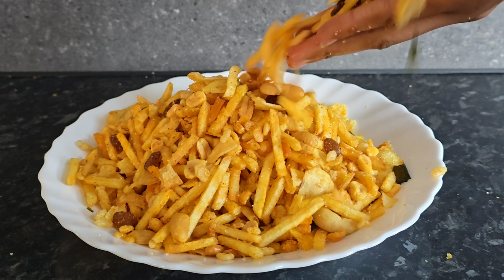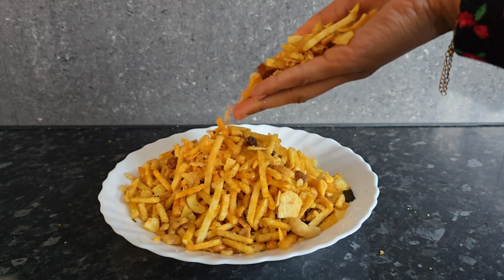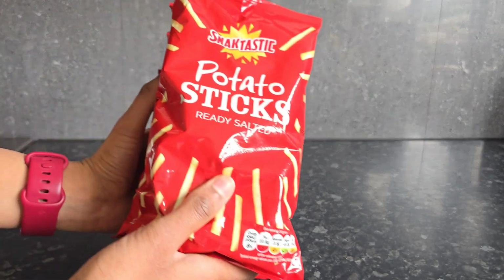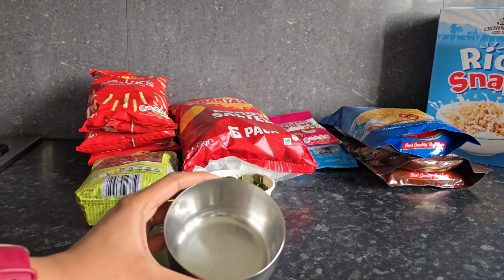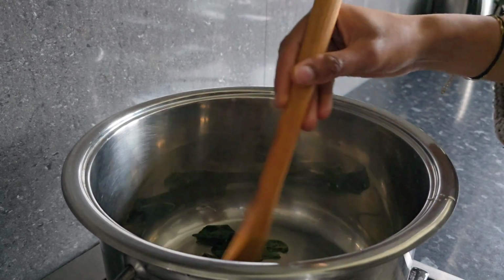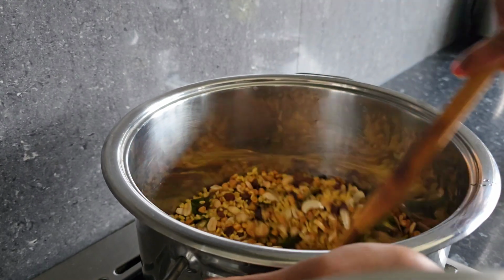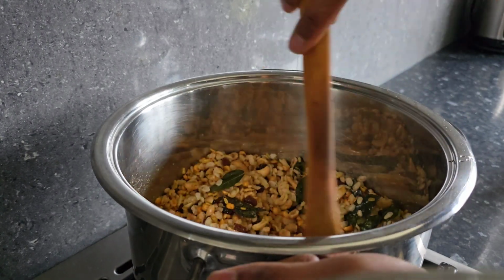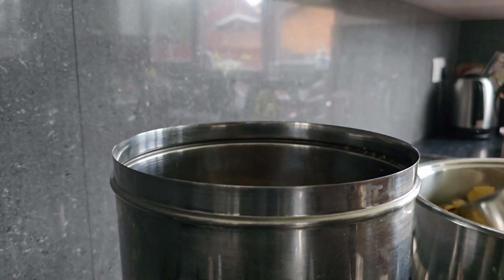Fuss Free Kenyan Style Chevdo | Homemade Vegan Savoury Snack Mix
Fuss Free Kenyan Style Chevdo

In this fuss free Kenyan style chevdo video, I show you how to make this delicious savoury snack mix fuss free. This vegan and homemade Kenyan chevdo is easy to make in under 30 minutes without making a huge mess! Most of the ingredients I use are sourced from Lidl and a local indian store, but if you do not have one near you, I have some Amazon links here to help you find all the ingredients.

Ready salted potato sticks
Ready salted crisps
Roasted and salted peanuts
Roasted and salted cashews
Chana dal
Moong dal
Rice Crispies
Curry leaves
Kashmiri red chilli powder
Citric acid
Turmeric powder